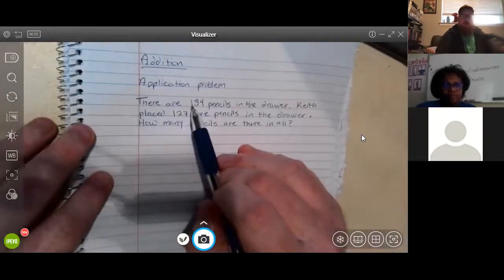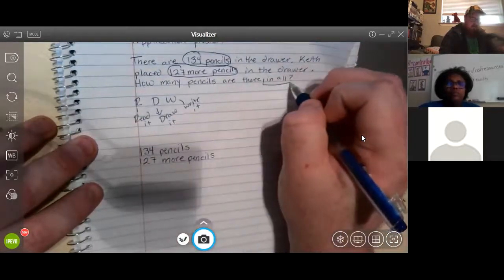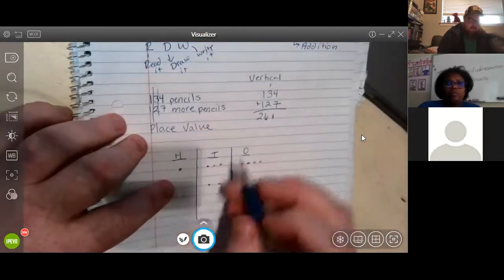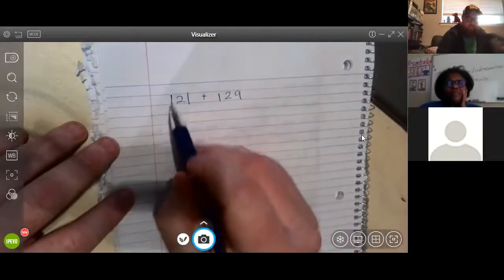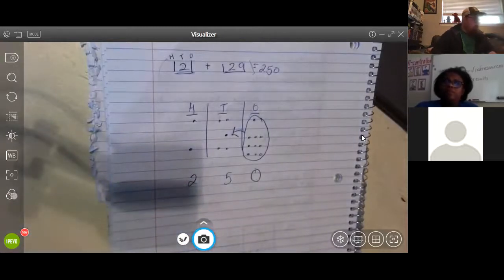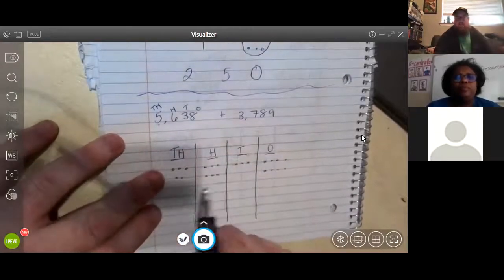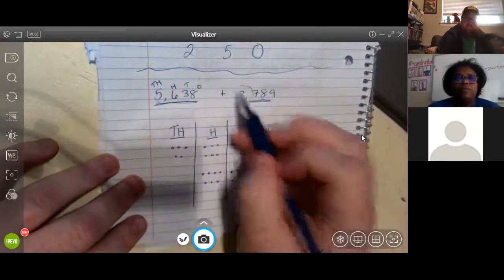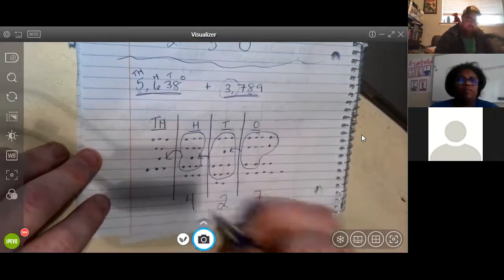4-7-2020 Zoom online math lesson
Hello everyone!
It was so great to see everyone. Today we covered Addition in Math